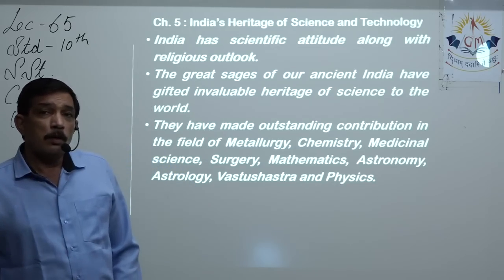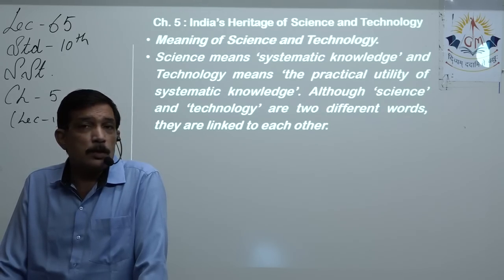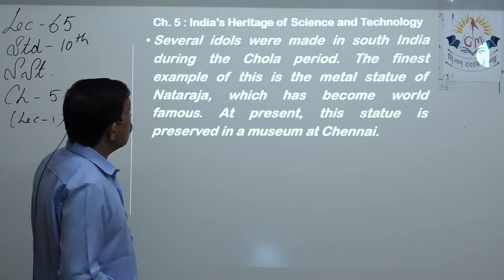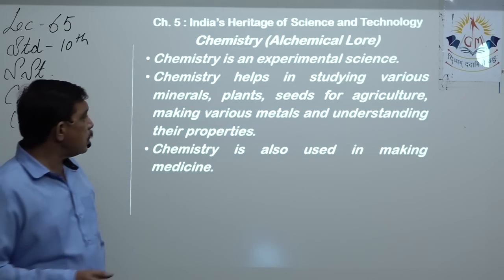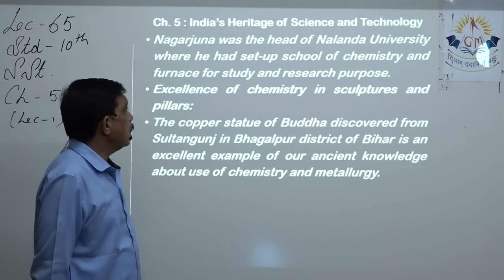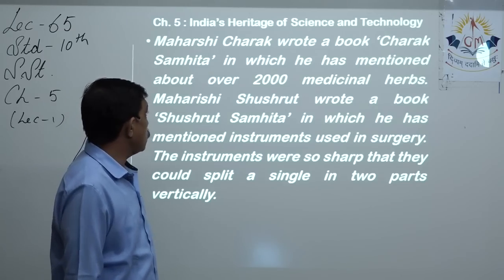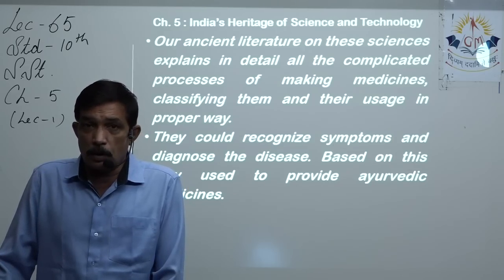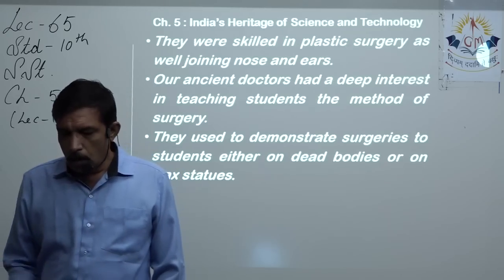Lec 65 Std 10 Lec 1 Ch 5 SS 01102020